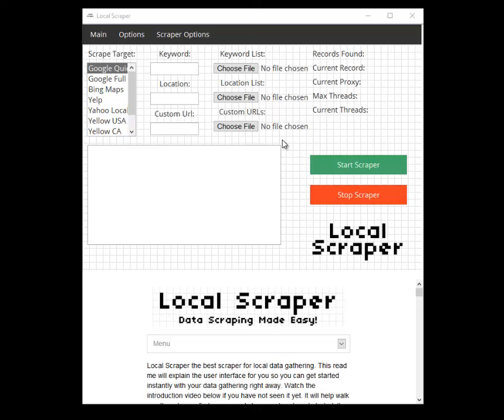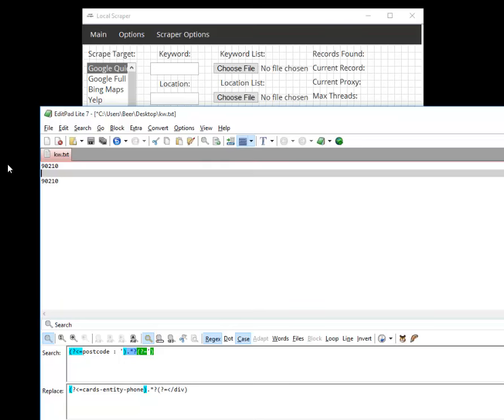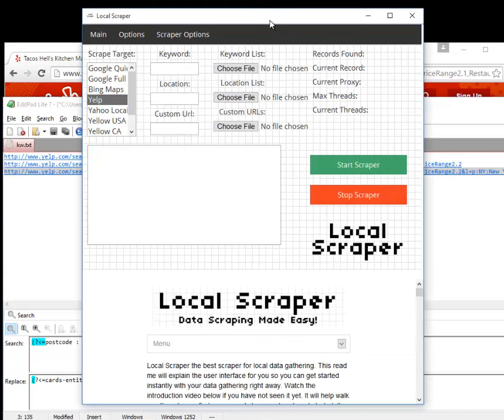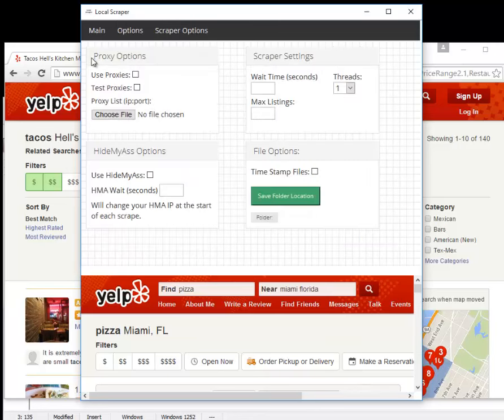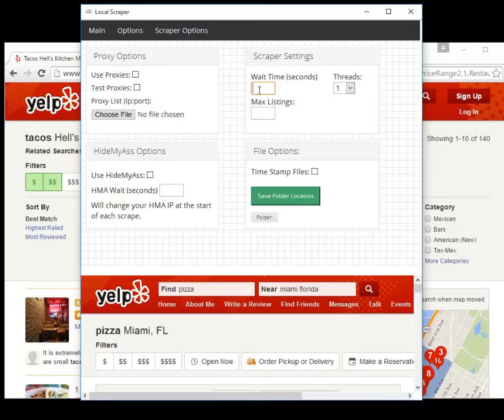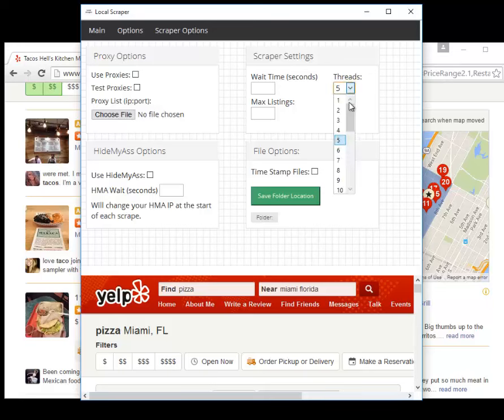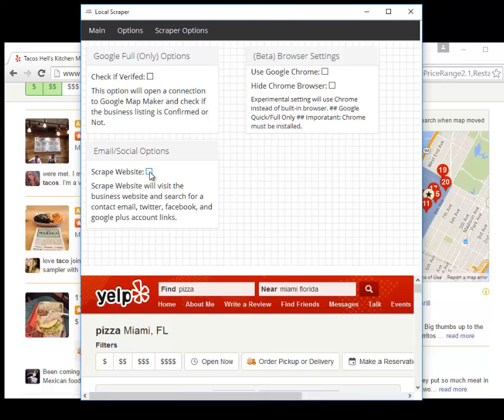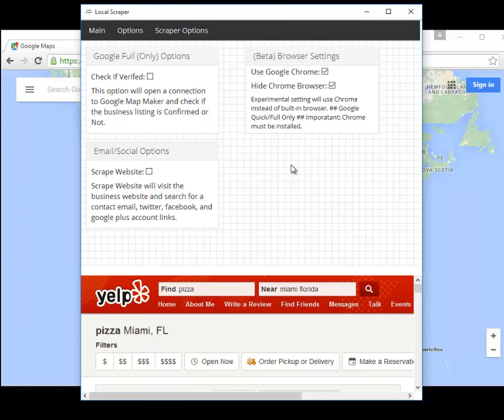Local Scraper - Intro to Local Scraper Version 4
A quick tutorial covering all major parts of the menu system and features for new and existing customers.